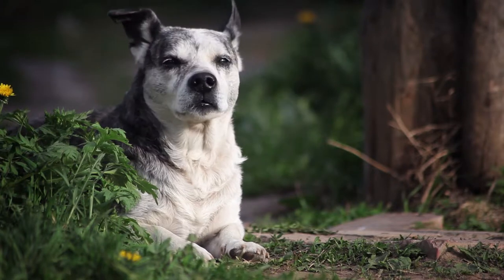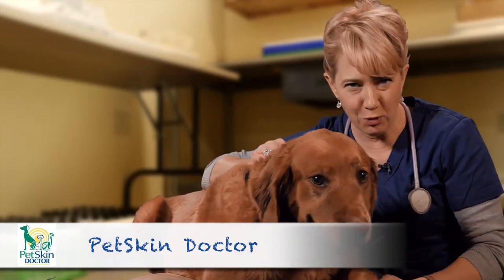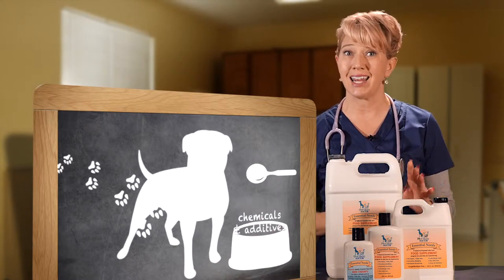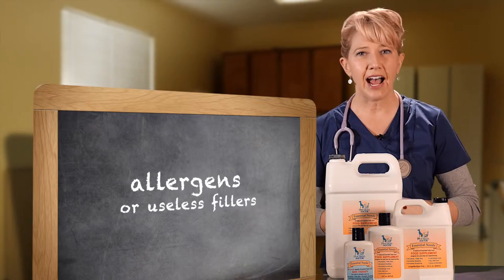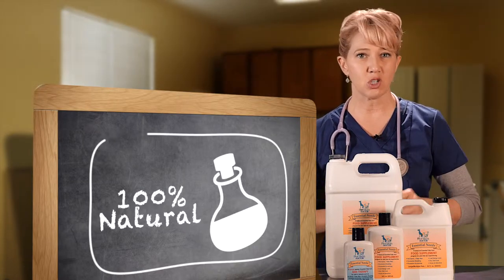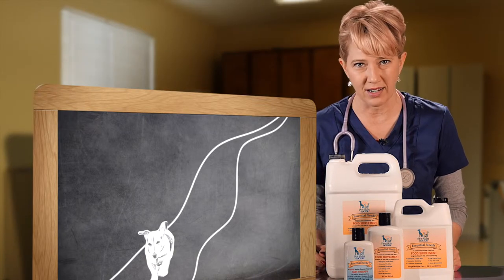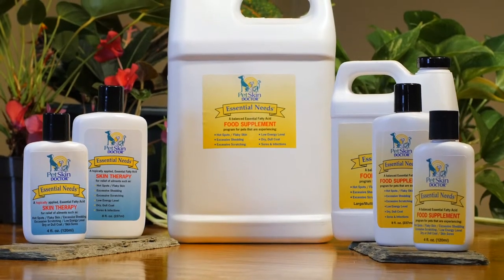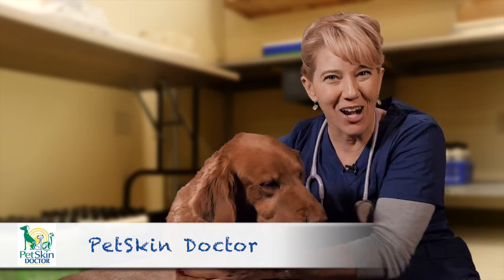Pet Skin Doctor – Natural Products Overview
Have you noticed your pet lying around more? Has your pet been itching dry, flaky skin and just not being as playful as she once was?

It’s time to call the petskin doctor!

Our products are 100% natural and contain all of the essential vitamins and fatty acids that your pet needs to maintain a healthy coat and a healthy life.

Our 100% natural products have helped thousands of pets including AKC competition dogs as well as many family pets.

And remember, 100% natural, 100% guaranteed. Only at the petskindoctor!